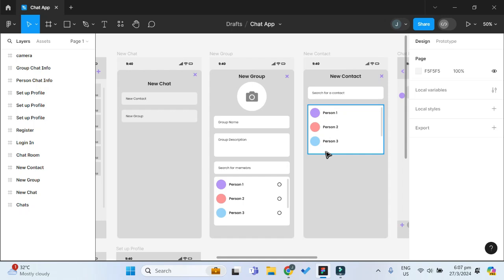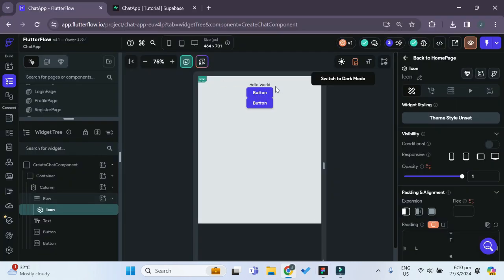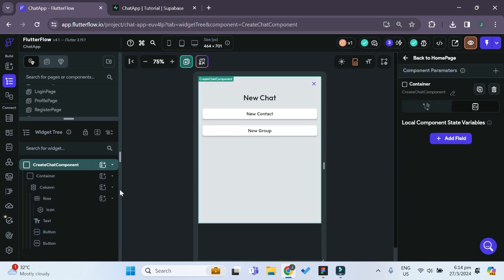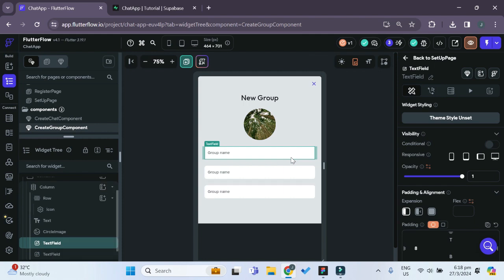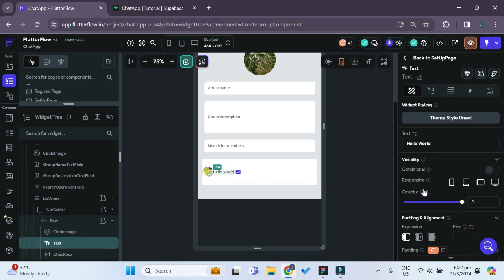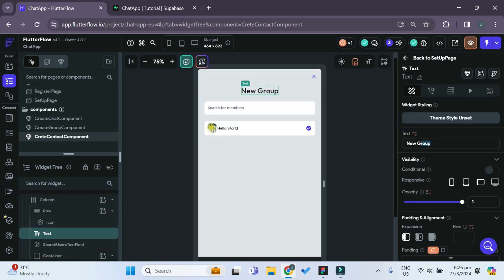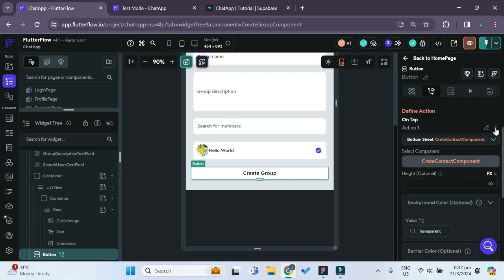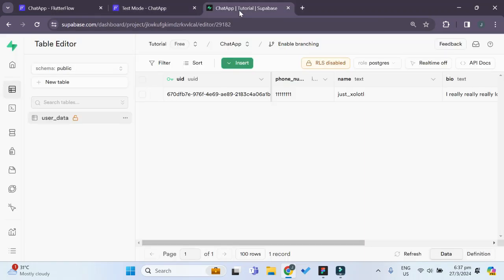NoCode Chat App with FlutterFlow and Supabase (Part 8)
In this video, we continue our series on building a chat app using FlutterFlow and Supabase with Part 8. Join us as we dive into the world of app development without code, exploring the power of FlutterFlow for creating stunning applications. Learn how to integrate Supabase for database management, supabase tables, datatable triggers, authentication, apis and much more. Don't miss out on this comprehensive FlutterFlow tutorial and Supabase guide!

This is part 8 of the series. In this video, we'll see how we can create some bottom sheets to create new chats.

Chapters:
00:00 - Intro
00:28 - New chat component
04:51 - New group component
11:14 - New contact component
11:52 - Show bottom sheets
13:28 - Add chat buttons
14:46 - Testing/Fixing errors